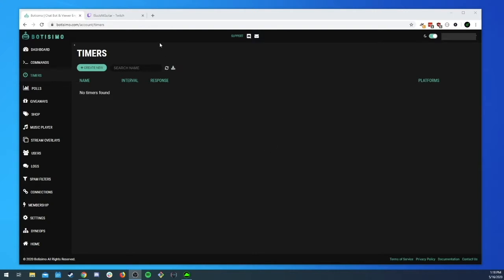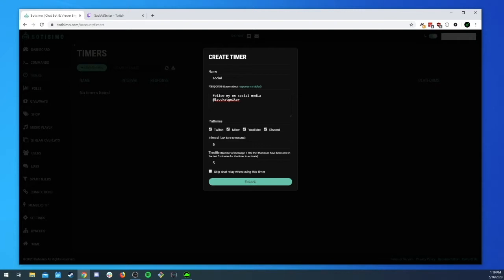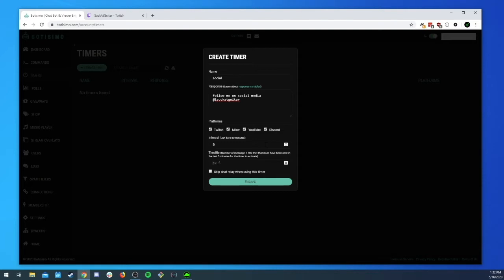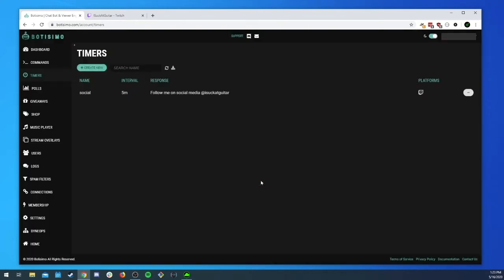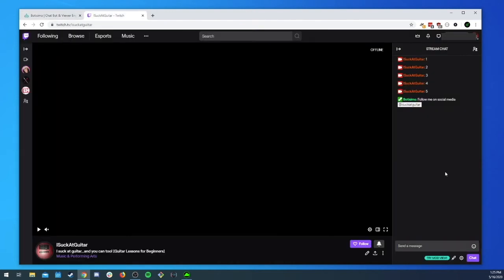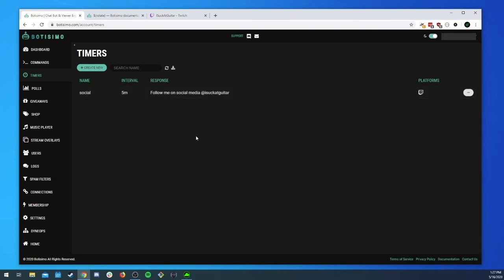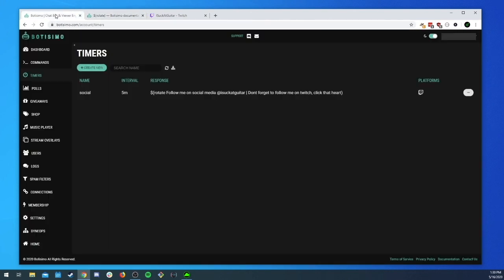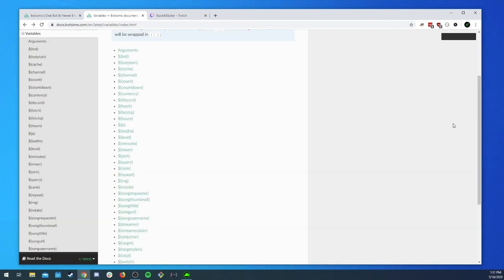Botisimo Academy | Timers Tutorial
Spending the time to create some custom timers can elevate the professionalism and uniqueness of your stream. Whether it be promoting your social accounts, reminding your viewers about an upcoming event, or having your bot drop a random dad joke in the chat, the sky is the limit for what you can accomplish with timers.

Follow Botisimo!